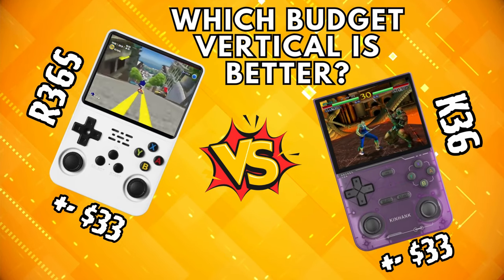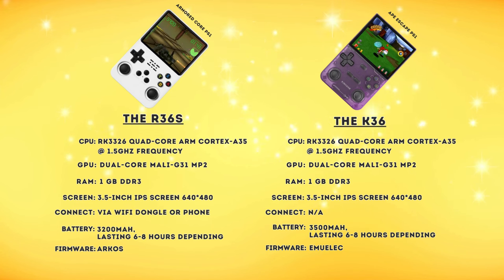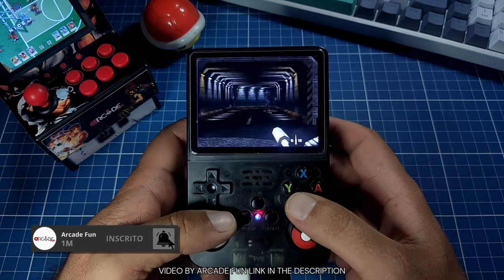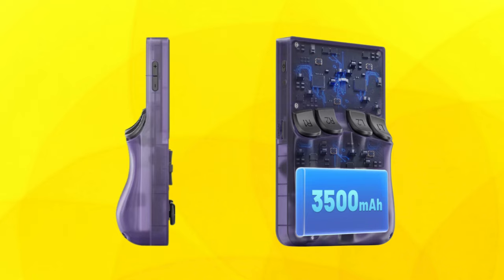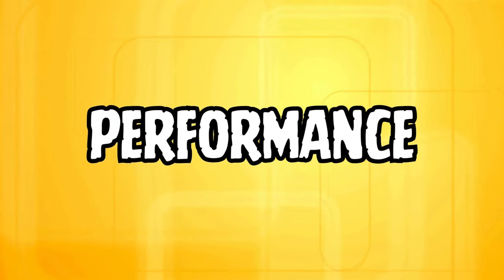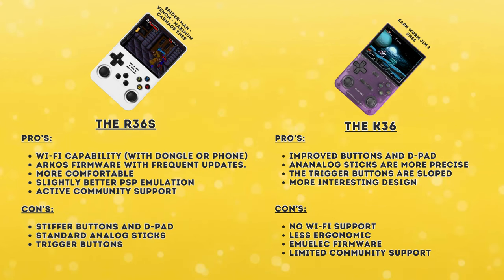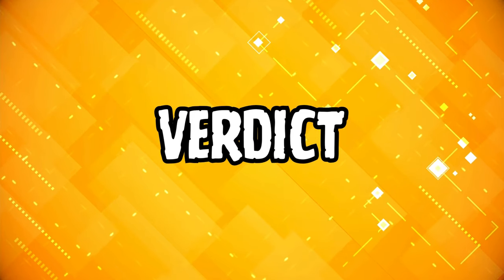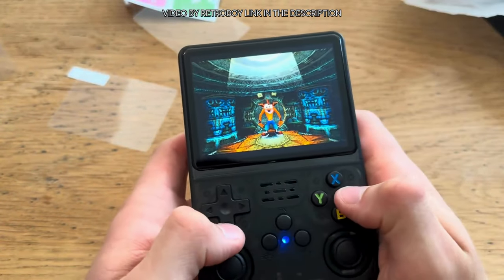R36S vs K36: Best Budget Vertical for 2024! Which to Buy?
Factory Game Direct Store
BoyHom Store
Video Game supermarket store

Kinhank Factory Store
Kinhank Retro Game store
Kinhank Digital Store

In this video, we dive deep into the ultimate budget vertical comparison: the R36S vs K36! 🛠️ Are you looking for the best value vertical for your needs in 2024? We've got you covered! Join us as we break down the features, specifications, and overall performance of both models, highlighting their strengths and weaknesses. Whether you're a beginner or a seasoned pro, understanding these budget options can help you make an informed decision before your next purchase. 💡